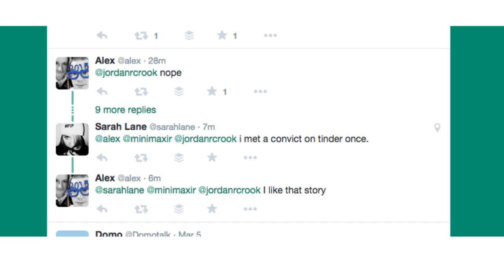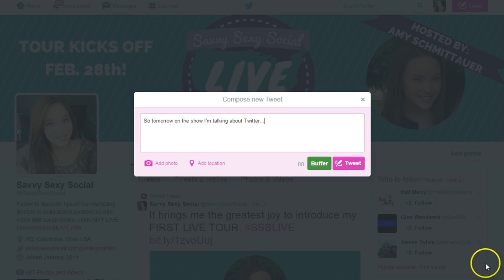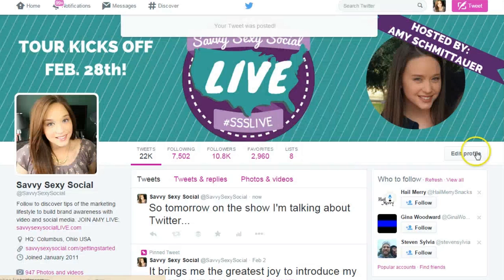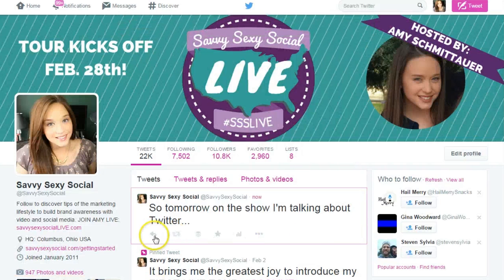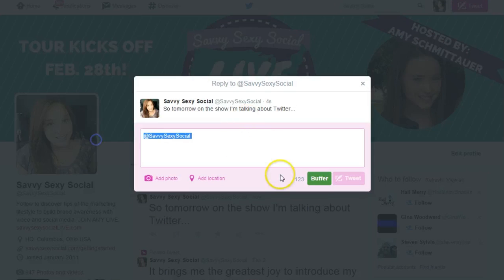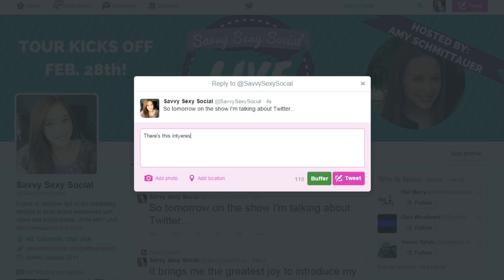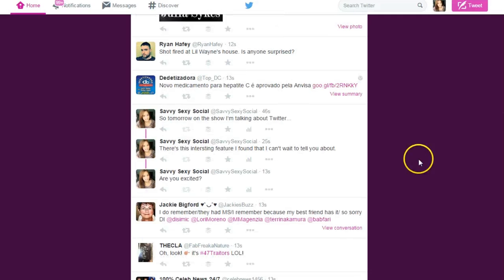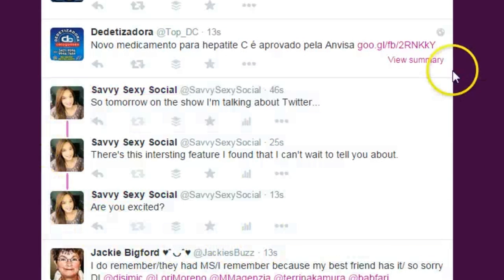Super Hack for Longer Tweets